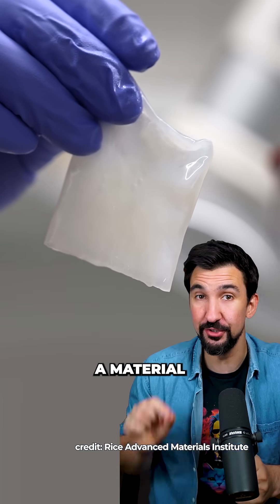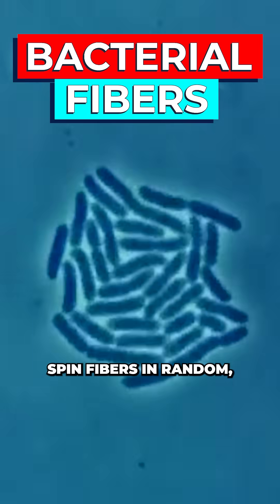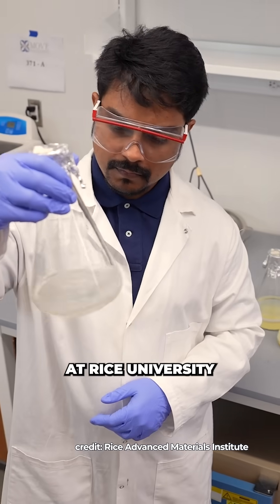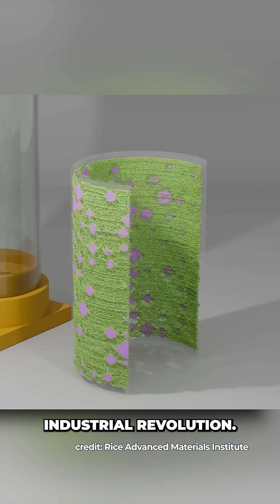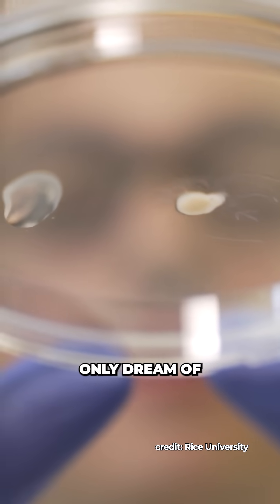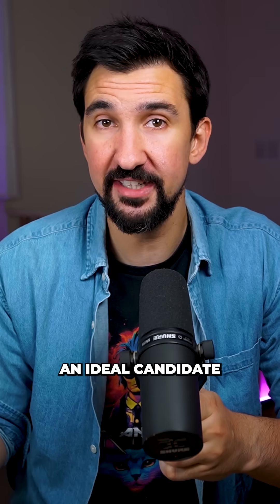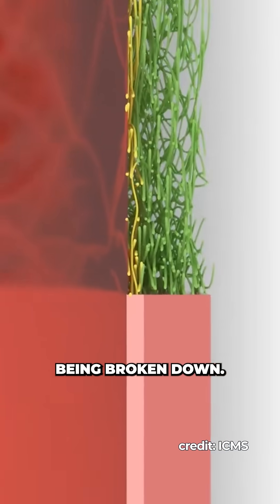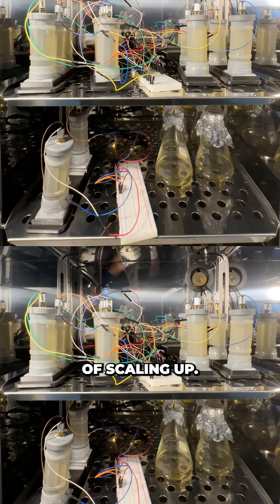Scientists Create Supermaterial to Replace Plastic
Researchers at Rice University and University of Houston used bacteria in a spinning bioreactor to produce a new supermaterial, boosting it's strength by 137%. Biodegradable, stronger than some metals, and a perfect plastic replacement.